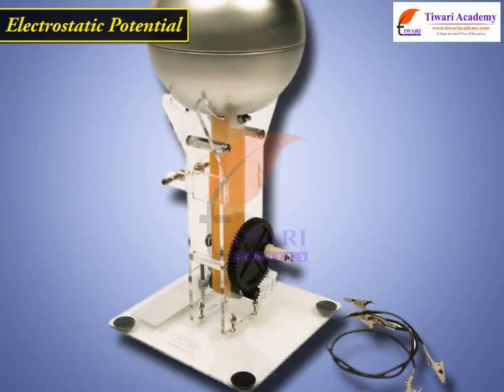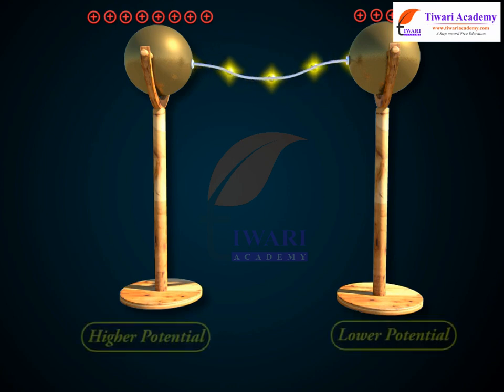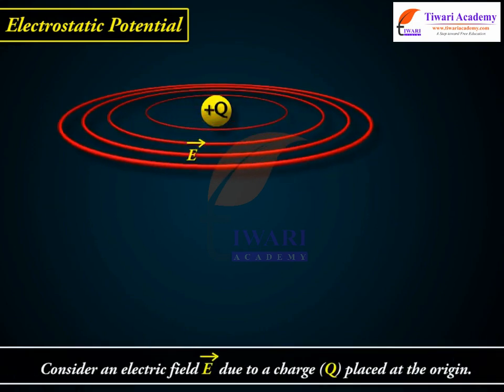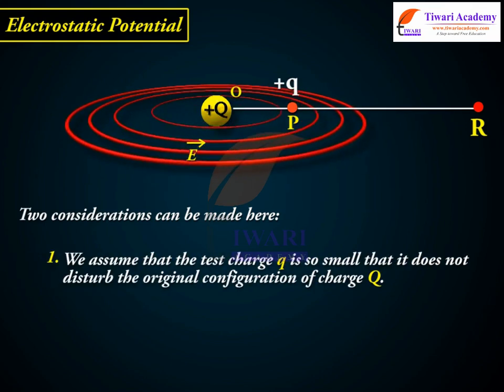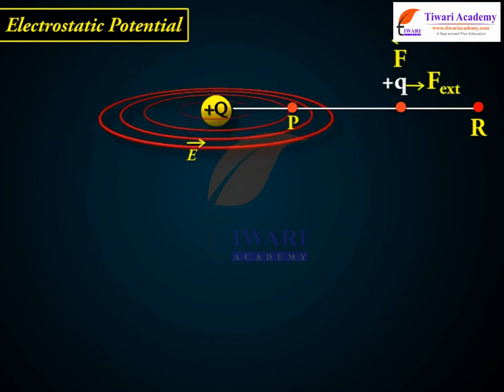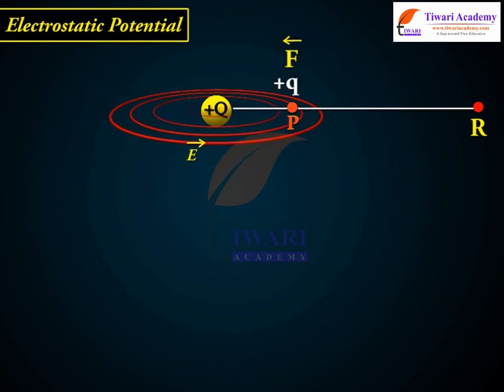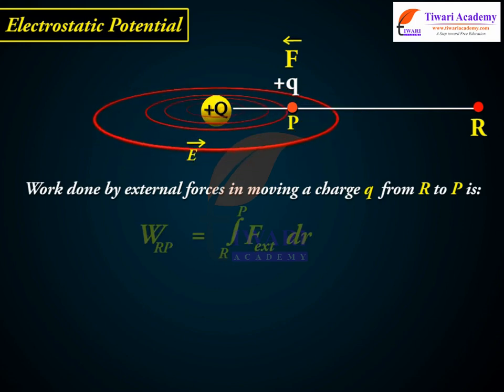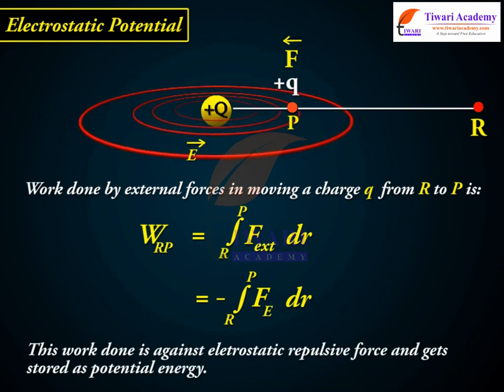Class 12 Physics Chapter 2 Electrostatic Potential and Capacitance - Introduction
Class 12 Physics Chapter 2 Electrostatic Potential and Capacitance - Introduction. and get all videos of solutions.